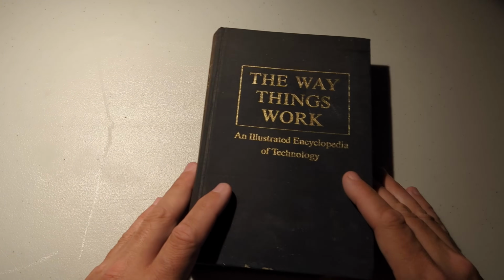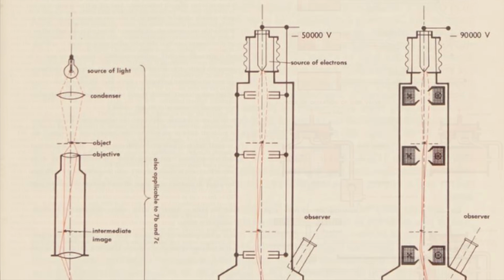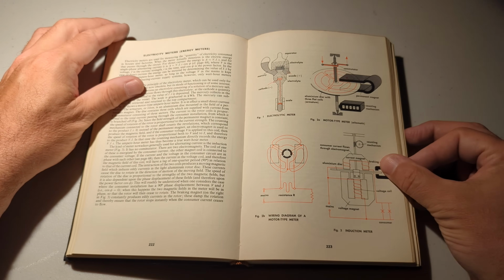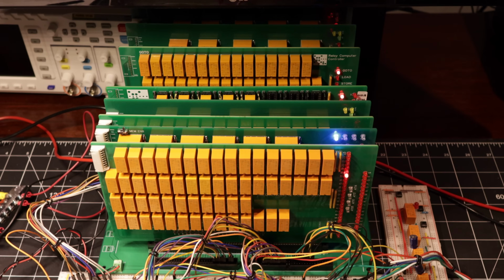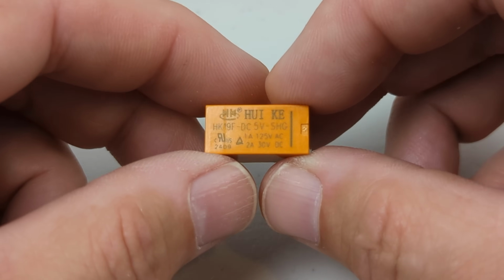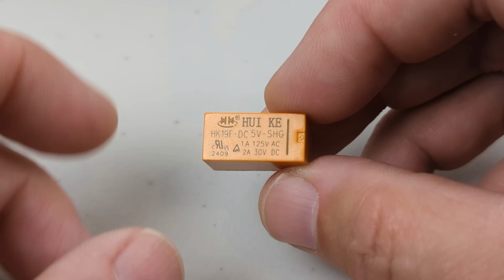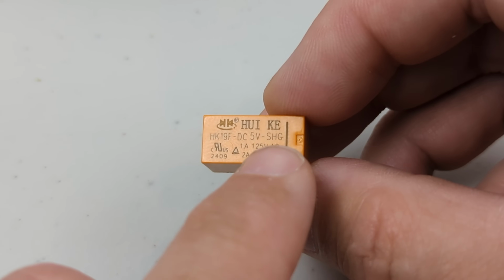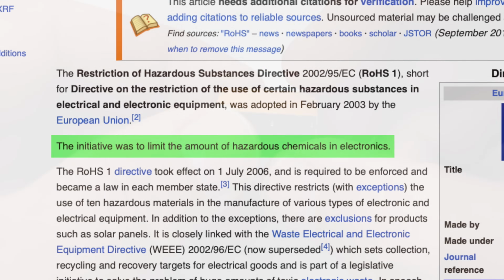Relay Computer - Quick Clicks #4 - What's inside a relay?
In this episode of Quick Clicks, we crack open a 5V electromechanical relay to see what’s really inside! 🔍 From the coil and armature to the spring-loaded contacts, you’ll get a close-up look at how this century-old technology works—and why it’s still at the heart of my homebrew 8-bit relay computer.

_Thanks for watching, and as always I welcome any feedback or ideas for future projects!_

*CHAPTERS*
0:00 Intro
0:55 Let's start with the outside
2:03 Begin the surgical procedure
3:04 The cool stuff is exposed!
4:03 In action...
5:13 In action again...but closer this time...
5:33 Outro

*TUNES*
Another Breath - Futuremono
Long Road - Futuremono